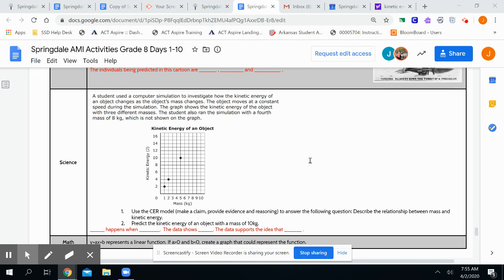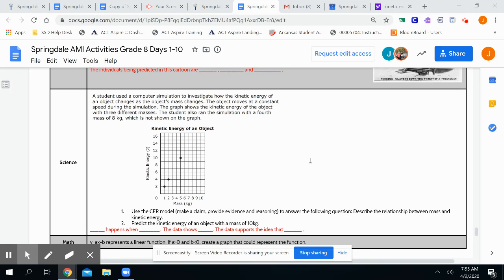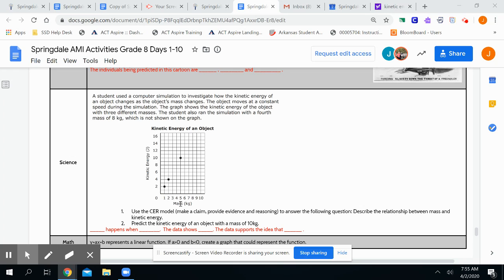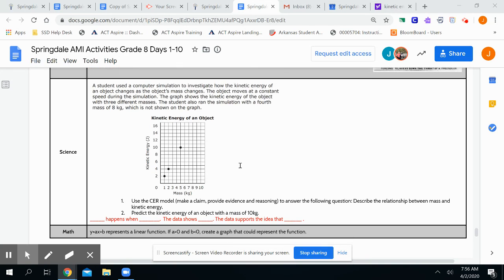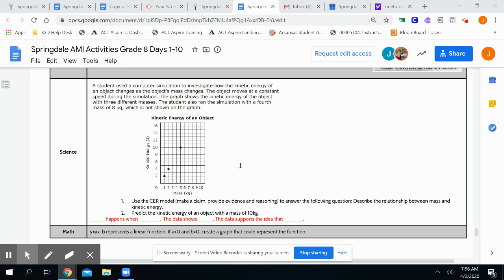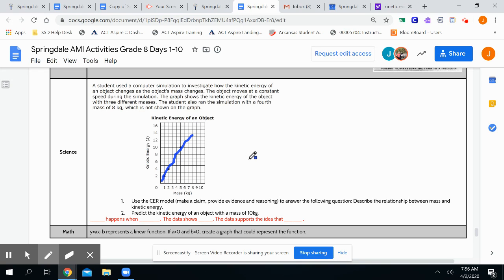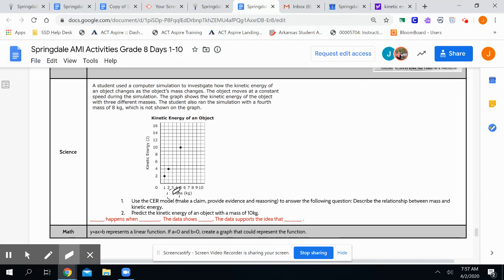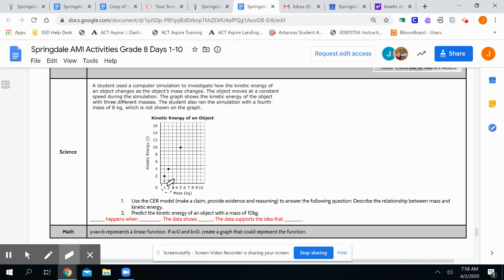8th Grade Science AMI Day 10